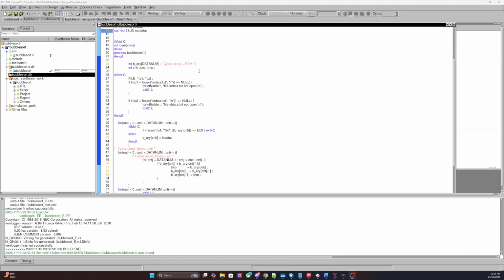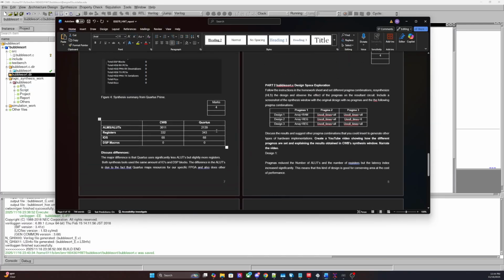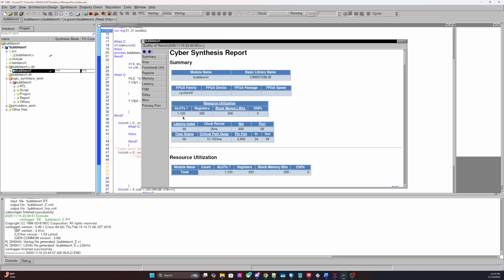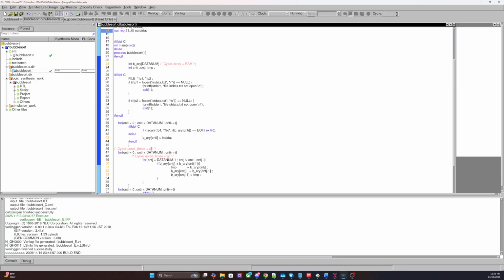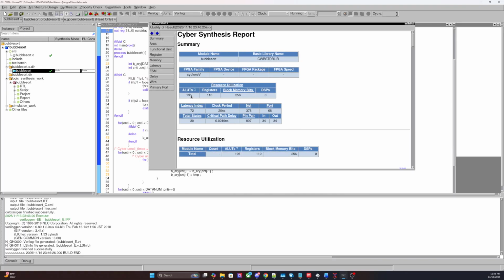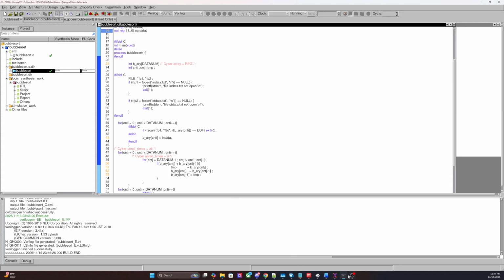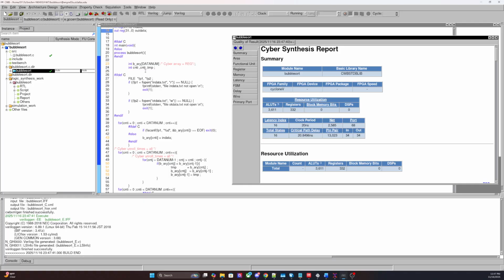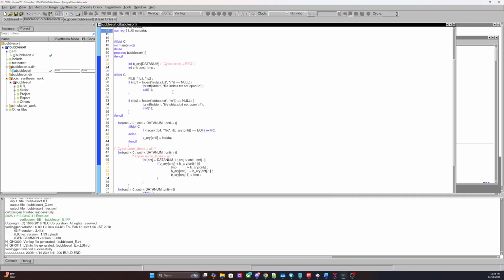Cyber Work Bench High Level Synthesis: Experimenting with Pragmas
Experimenting wiht Pragmas  for our Bubble sort